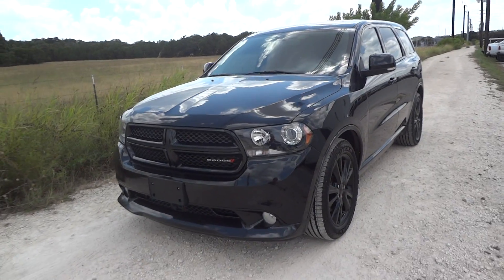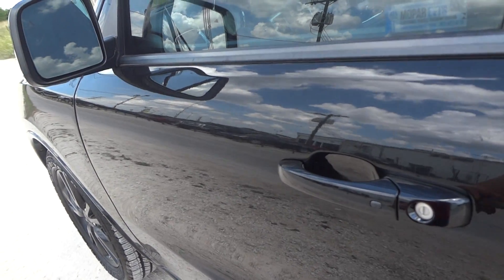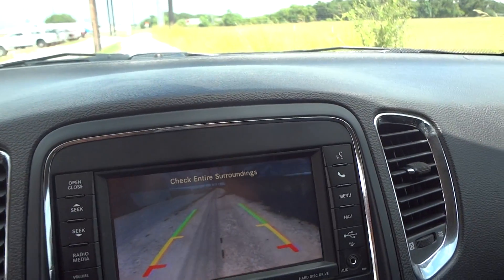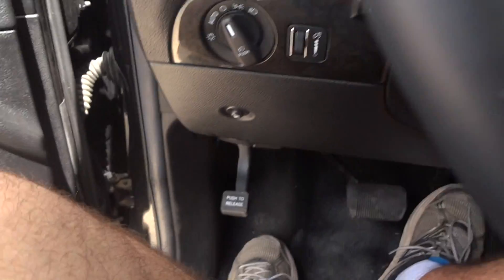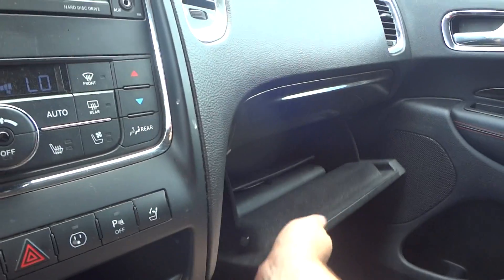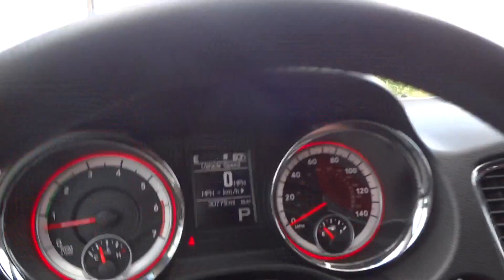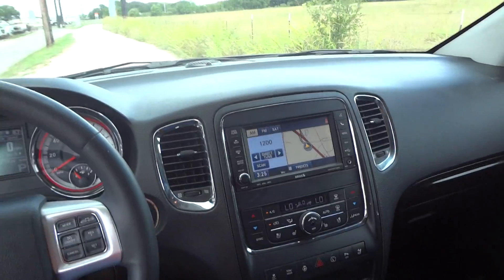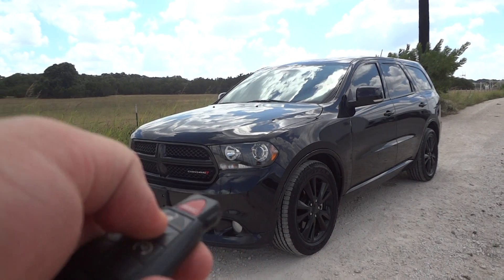2013 Dodge Durango R/T Review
Today we'll take a look at this 2013 Dodge Durango R/T showing you many of the features that this car has to offer

Exterior Color: Brilliant Black Crystal Pearlcoat

Interior: Black Leather

Engine: 5.7 OHV 16v Hemi V8

Transmission: Mercedes-Benz Built 5G-Tronic W5A580 5 Speed automatic

0-60 Times: 7.3 Seconds

1/4 Mile Times: 15.4 Seconds

Fuel Economy: EPA estimates 15 City, 22 Highway on Regular Unleaded Gas